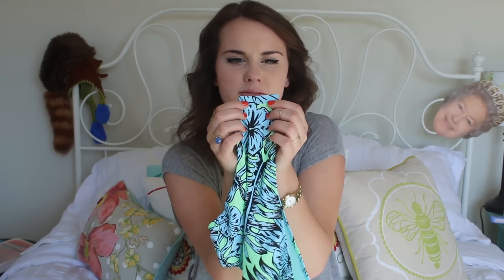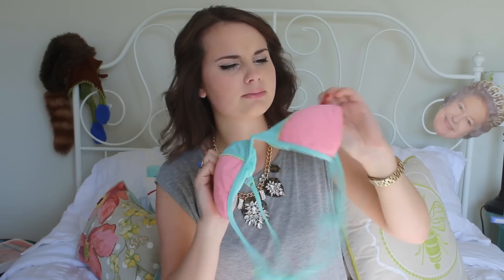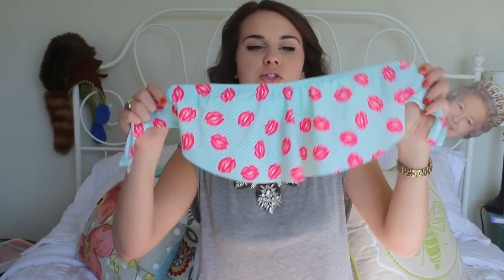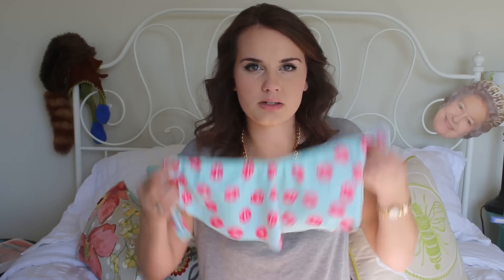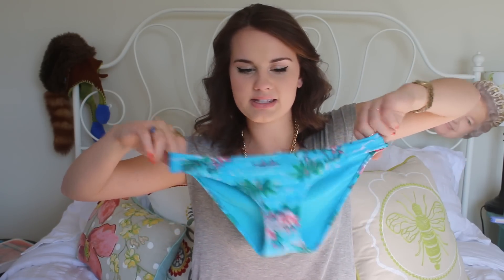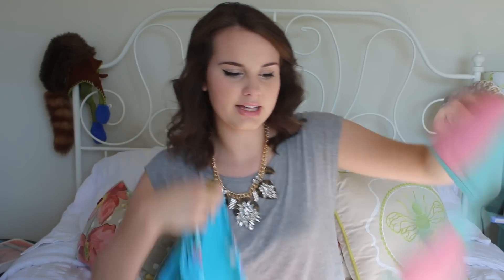My Bathing Suit Collection 2014!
Today, I show you guys the underwear I like to wear when I go swimming. Because that's basically what bathing suits are. Water appropriate underwear. Sure, it's cool when I wear a bikini outside my apartment, but the moment my Victoria Secret bralette breaks into the scene everyone shields their eyes and calls me monster. Psh. Society.

Also ARose Games link HERE if you want to see all new episodes!

arose1860

the subject line.